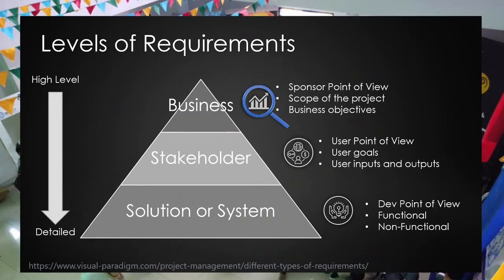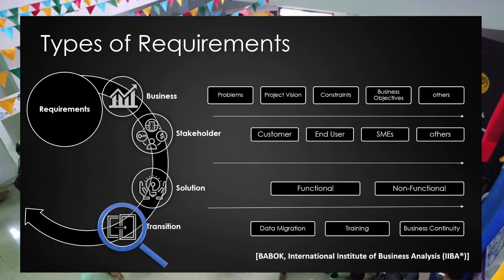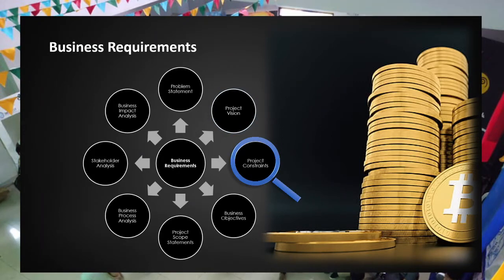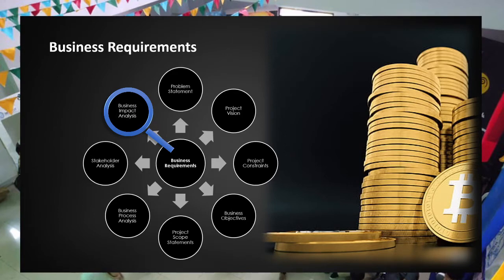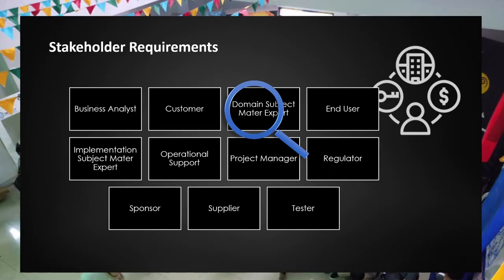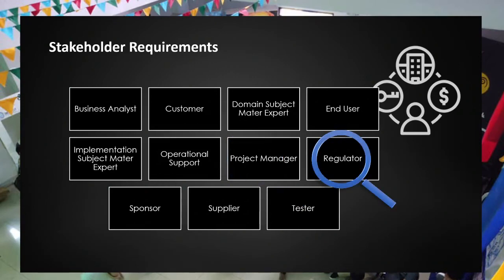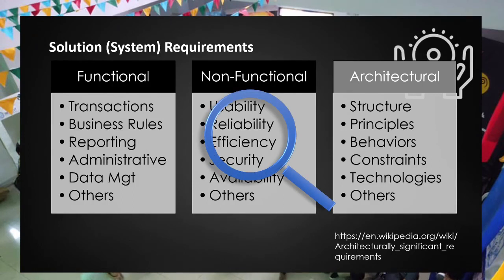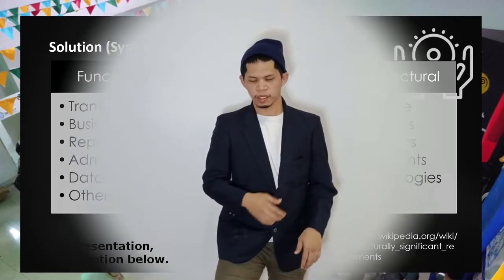Types of Software Requirements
Classification of different levels and types of requirements
by Code Working (Lucman Abdulrachman)

Chapters:
00:00 Intro to Topic
00:47 Levels of Requirements
02:24 Types of Requirements
04:20 Business Requirements
08:22 Stakeholder Requirements
13:31 Solution / System Requirements
14:48 Architecturally Significant Requirements
16:10 Conclusion